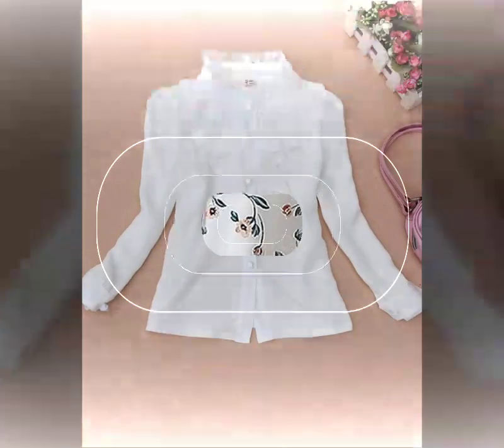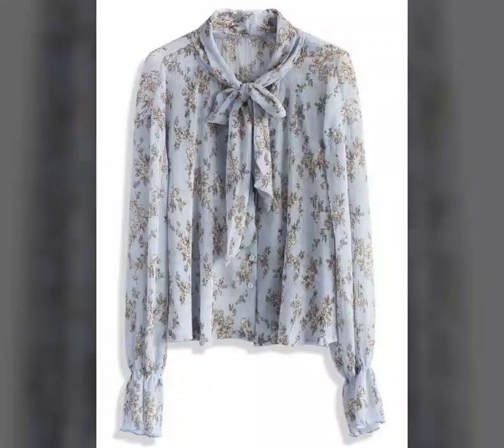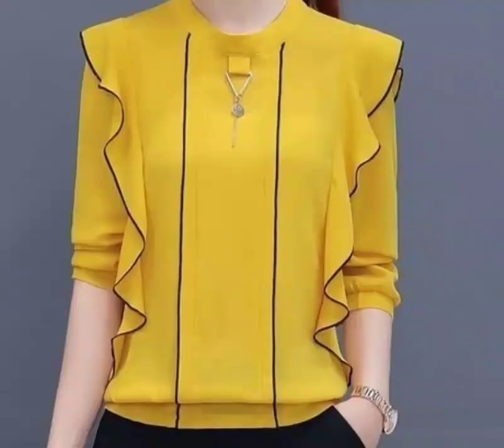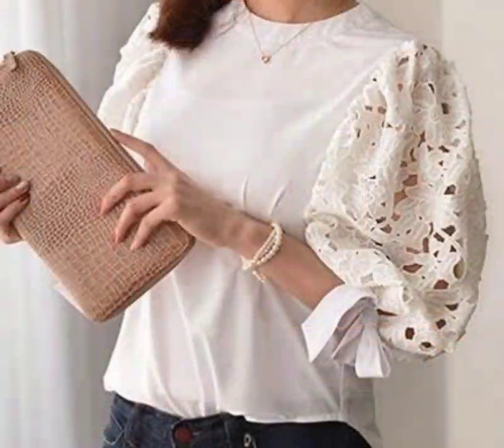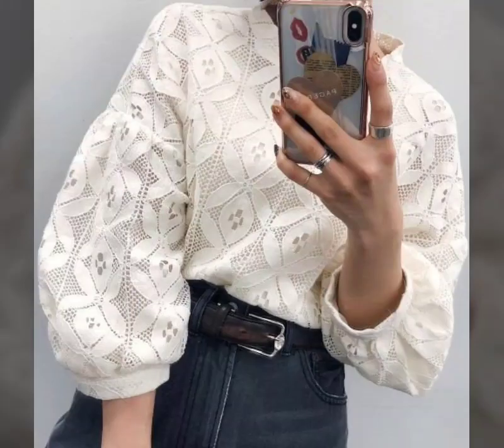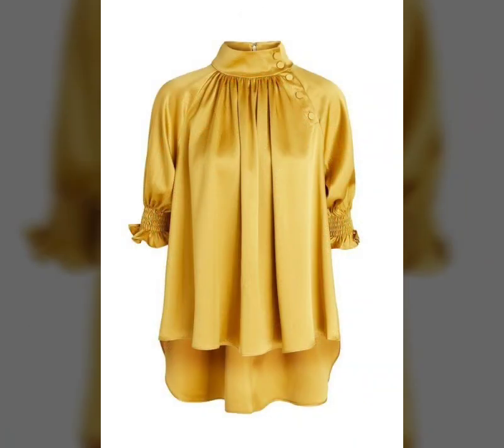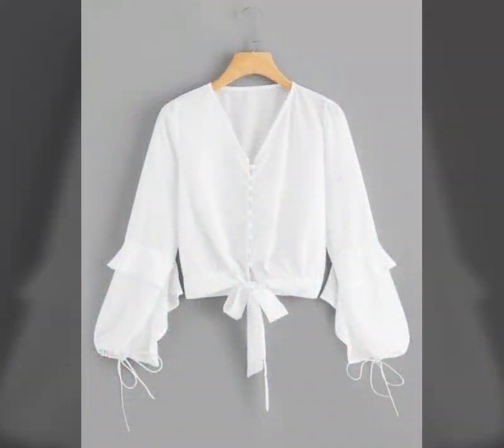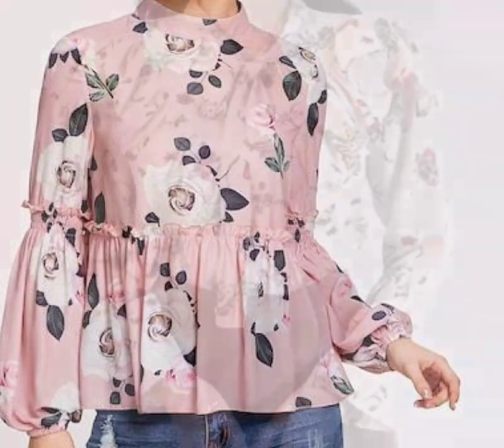Top 41+ Eye-catching & sophisticated blouse/shirts/tops designs ideas for working women 2021